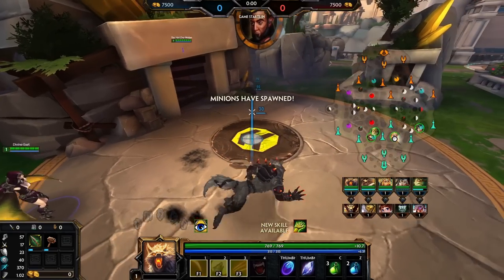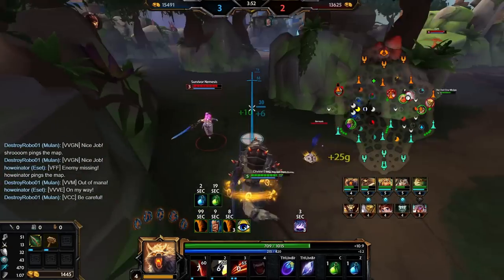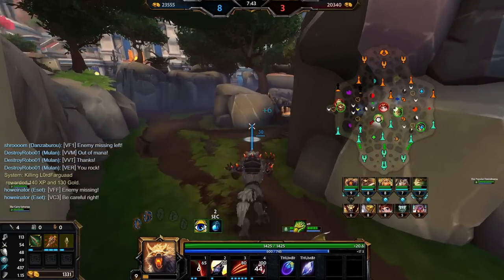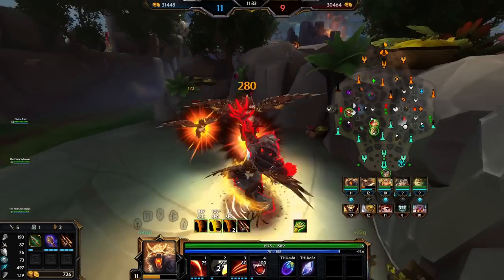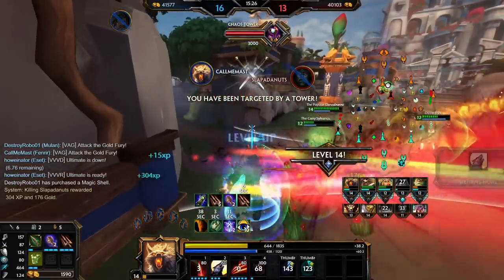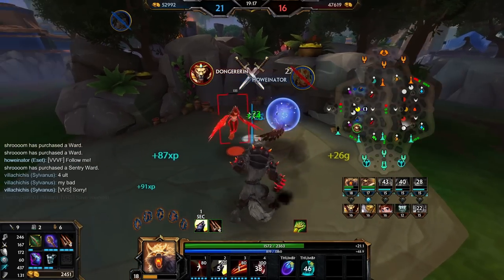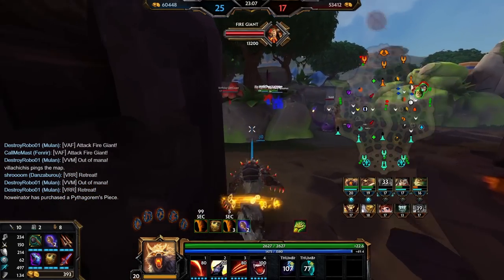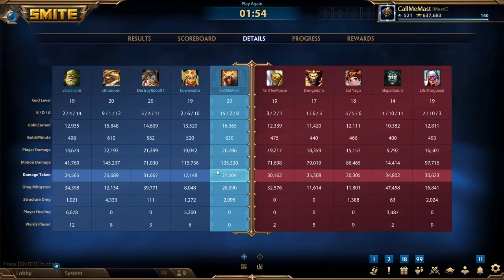MAKING USE OF JOTUNN'S CUNNING! Fenrir Jungle Gameplay (SMITE Conquest)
3 second jump cooldowns are nice

Game: SMITE by Hi-Rez Studios